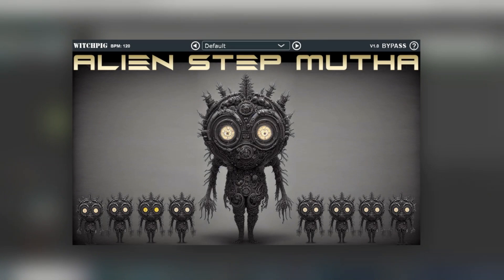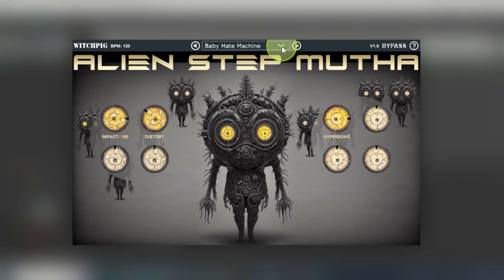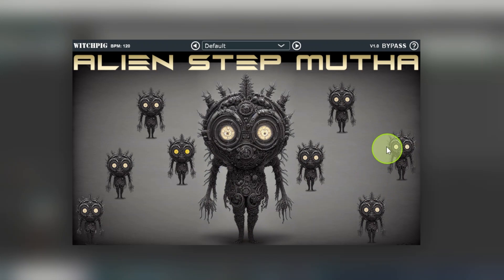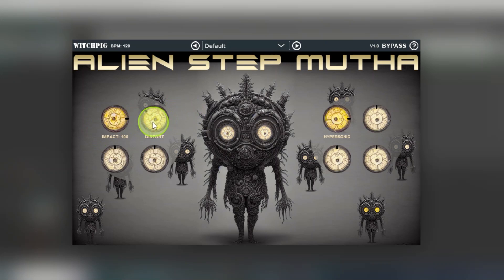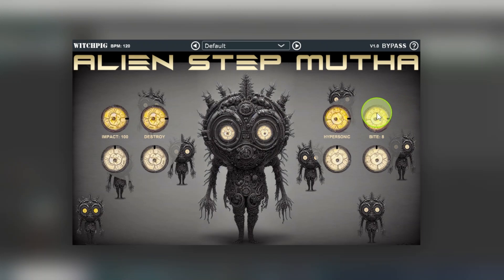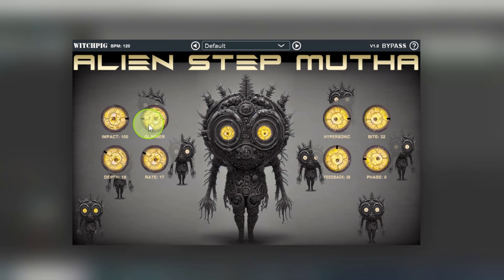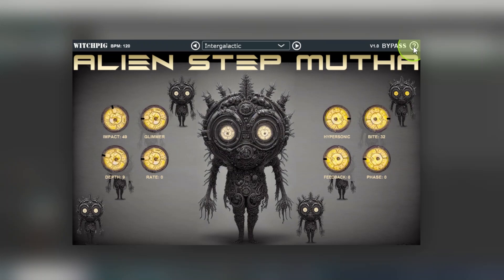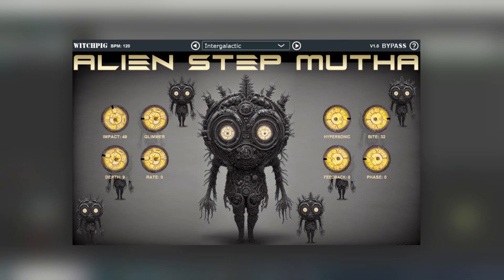Alien Step Mutha: Walkthrough of New Free Witch Pig Plugin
A demonstration of some of the functionality and effects available in Alien Step Mutha, the new free multi-fx step sequencer plugin from Witch Pig.

To download the plugin for free, along with other plugins, presets & instruments, go